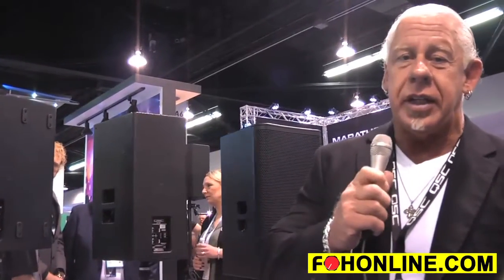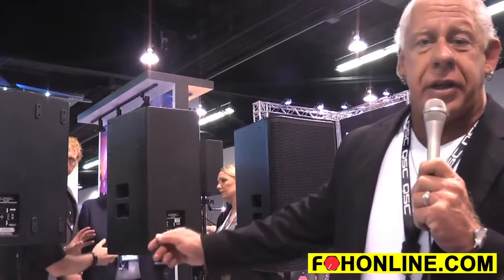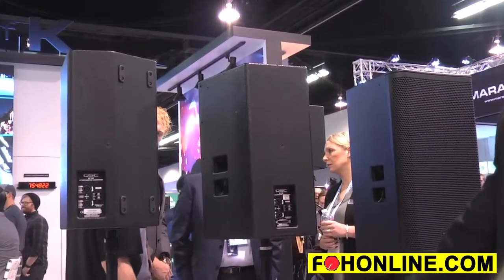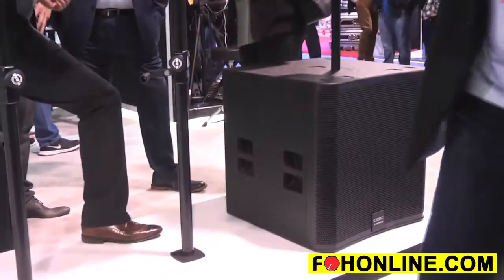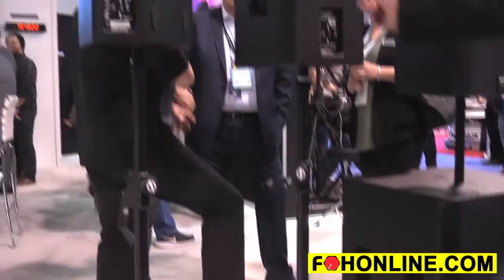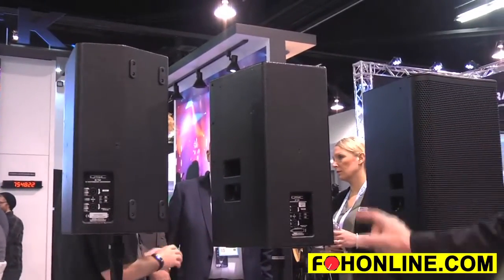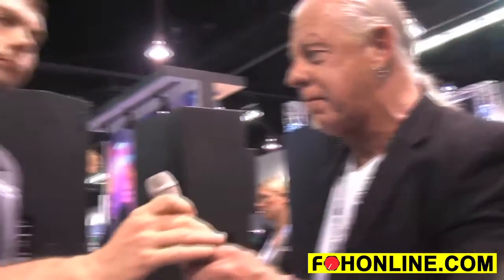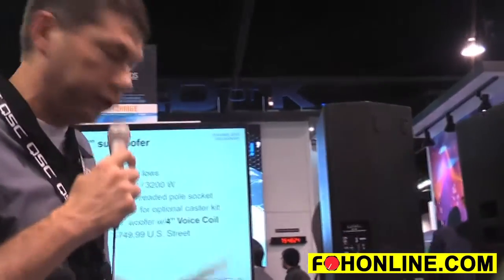QSC E-Series Entertainment System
At Winter NAMM 2013 QSC unveiled its E-Series Entertainment System, which consists of three two-way speaker cabinets (10/12/15-inch) and a subwoofer that integrate with QSC intelligent DSP-equipped power amplifiers and/or QSC's TouchMix line of digital mixers, to create a high-powered, versatile sound system that can handle a wide variety of live sound requirements.